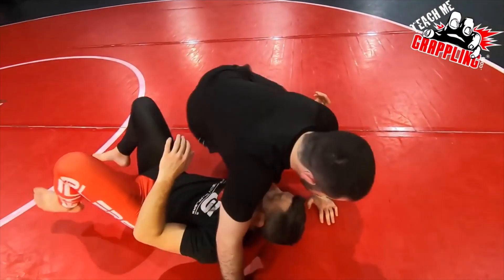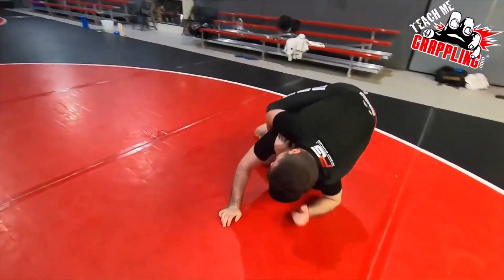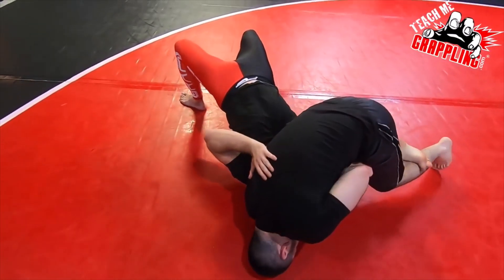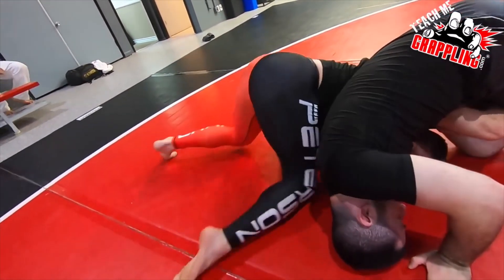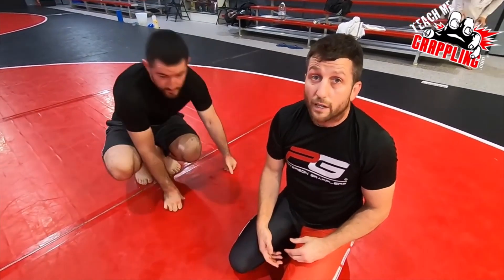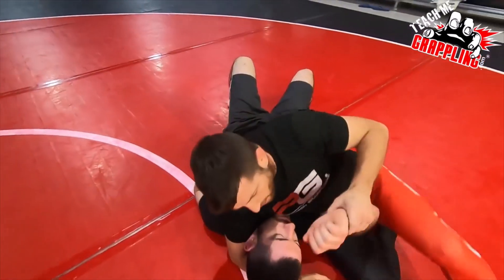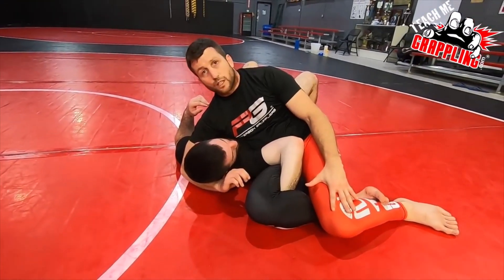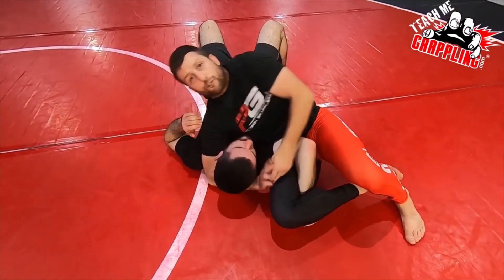TMG Clips #162 - Escaping The Headlock!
What's up guys! In this TMG Clips video, we go over how to escape the headlock when you get your arm stuck. The full video will be in the link below, enjoy!